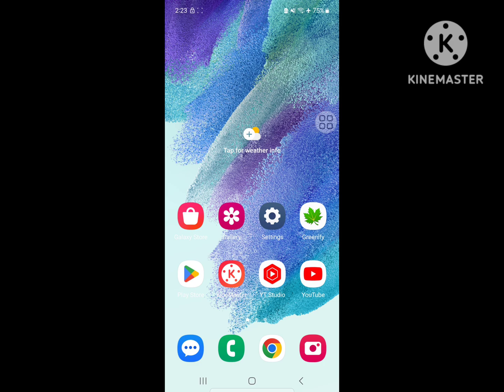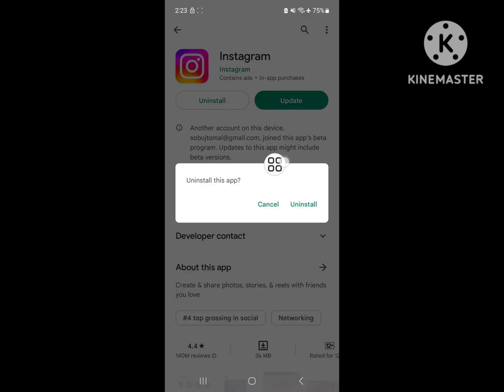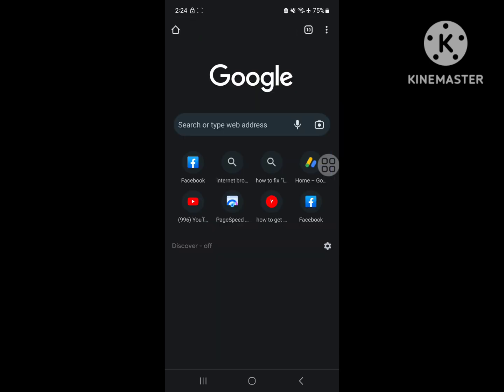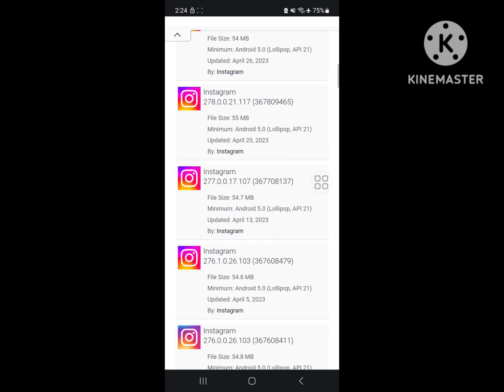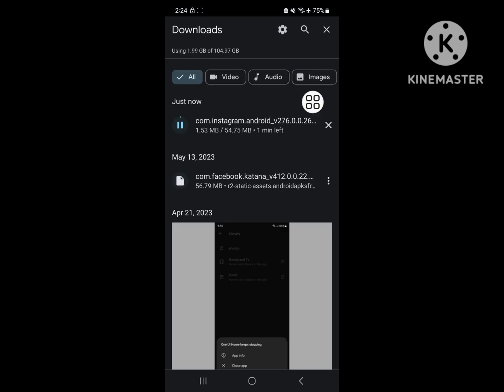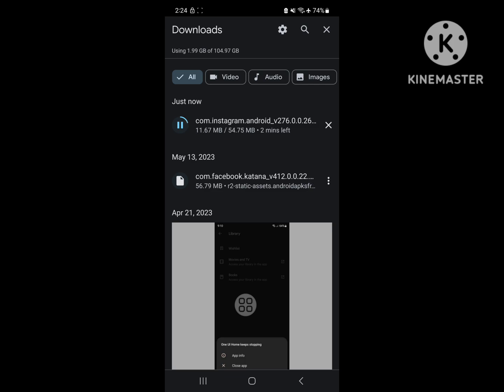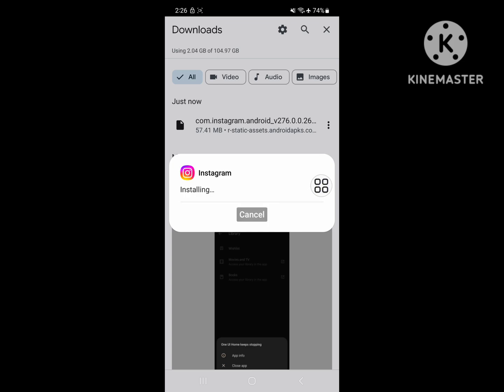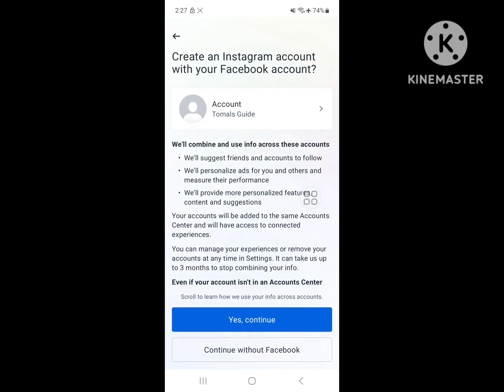Fix instagram bug problem 2023 | instagram server down glitch | why my instagram is not opening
Are you looking for how to fix  instagram bug problem 2023 | instagram server down glitch | why my instagram is not opening?  In this video I show you how to fix instagram bug problem 2023 | instagram server down glitch | why my instagram is not opening .
And find out
I hope that this method solve instagram bug problem 2023 | instagram server down glitch | why my instagram is not opening.